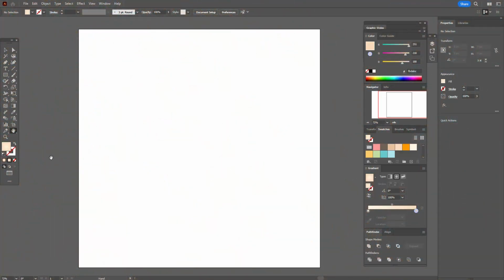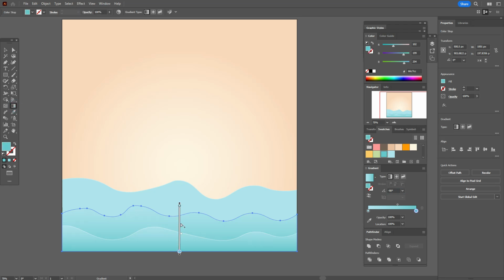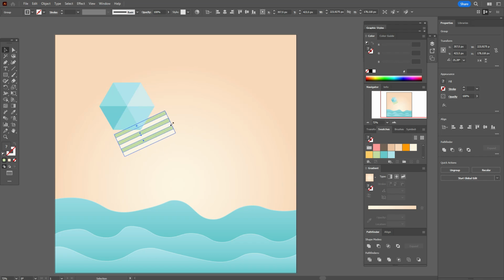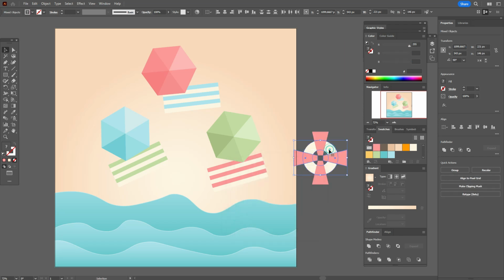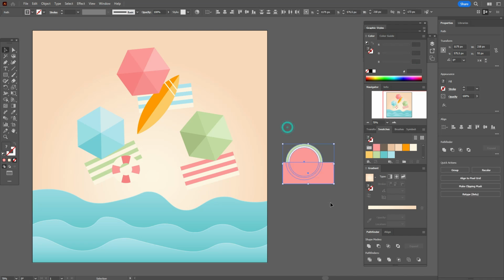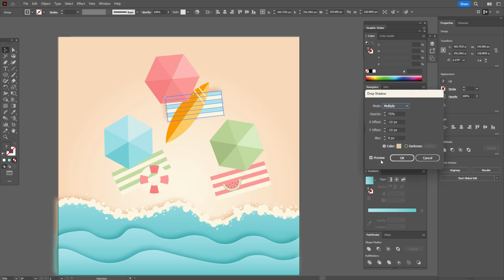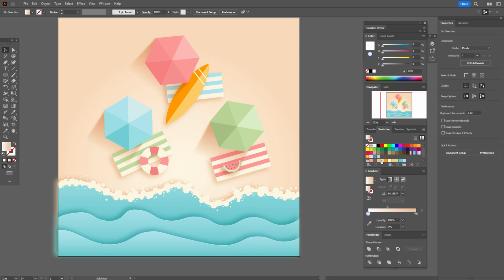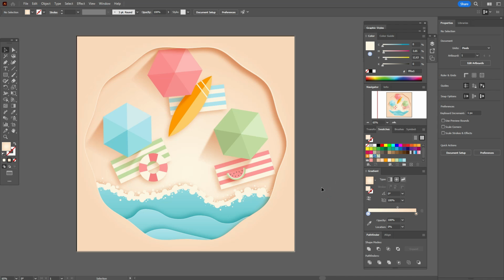HOW TO DRAW A BEACH IN A PAPER CUT OUT STYLE | TUTORIAL IN ADOBE ILLUSTRATOR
Today we are creating a beach in a paper cut out style in Adobe Illustrator

- only about a graphic design